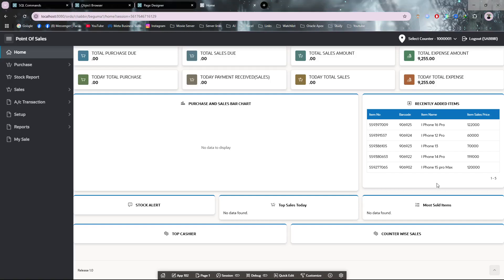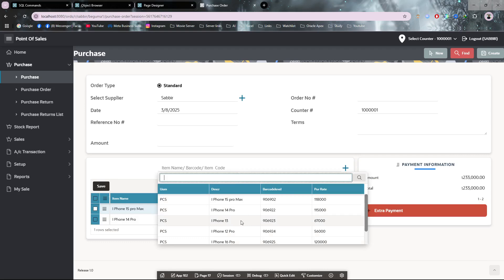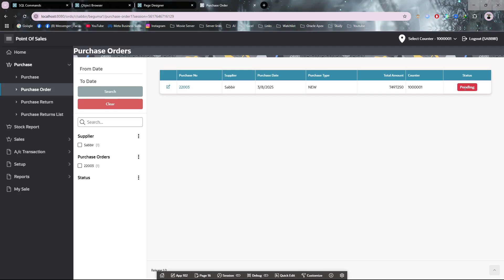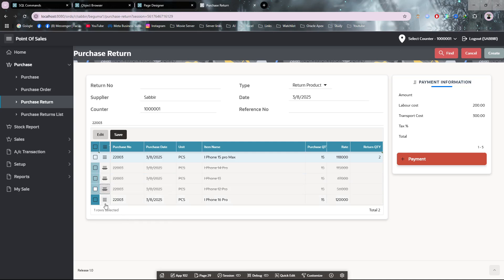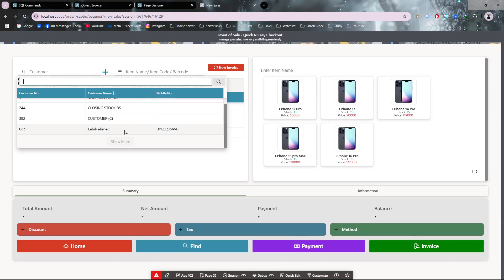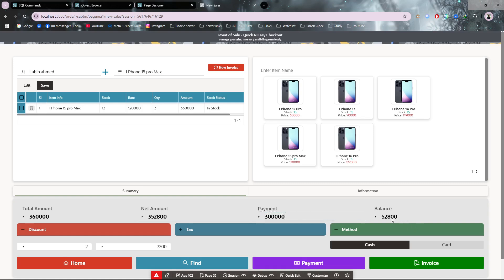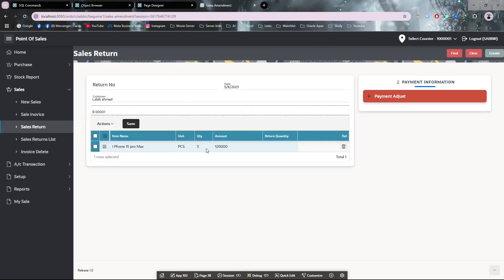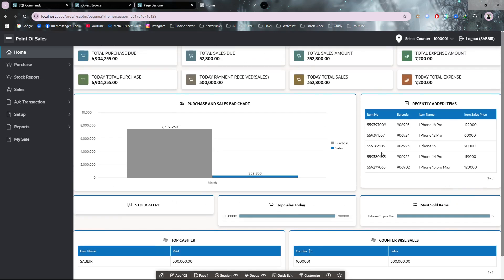Easy Retail POS Solutions with Oracle APEX | Oracle APEX Retail POS Application Features and Demo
Looking for an efficient Retail POS Solution? Our Oracle APEX Retail POS Application is designed to streamline sales, inventory, and reporting with an intuitive interface. Experience seamless transactions, real-time stock updates, and detailed reports—all in one system. Watch the demo to explore its features, including barcode scanning, multi-payment options.

🚀 Key Features:
✅ Fast & Secure Transactions
✅ Inventory & Stock Management
✅ Multi-Payment Support (Cash, Card, UPI)
✅ Sales Reports & Analytics
✅ User-Friendly Interface
✅ Barcode & QR Code Scanning
✅ Cloud-Based & On-Premise Deployment
✅ Discount & Tax Management

📽️ Watch the Demo Now!